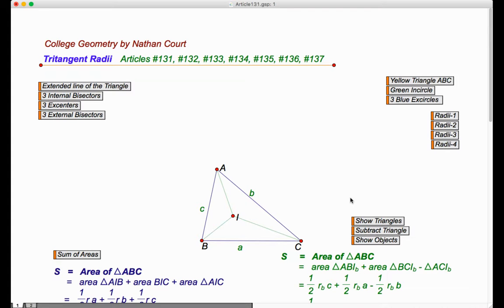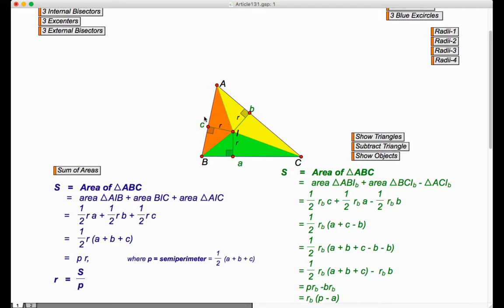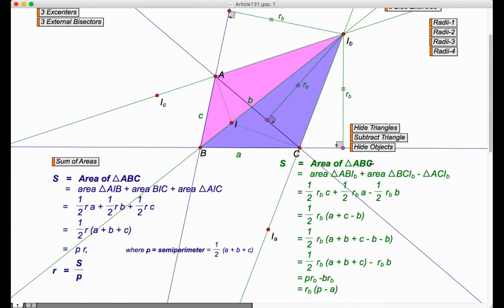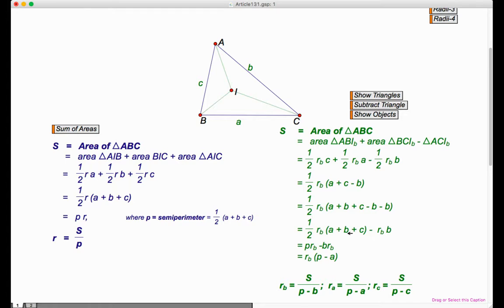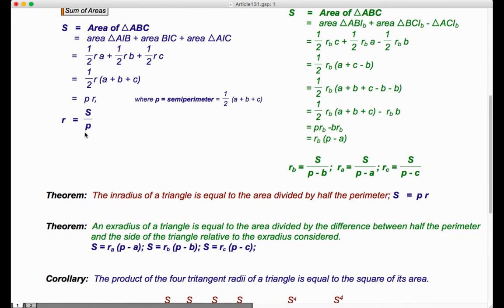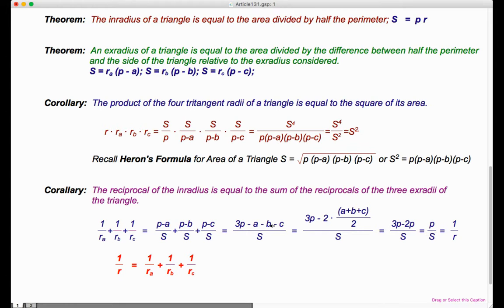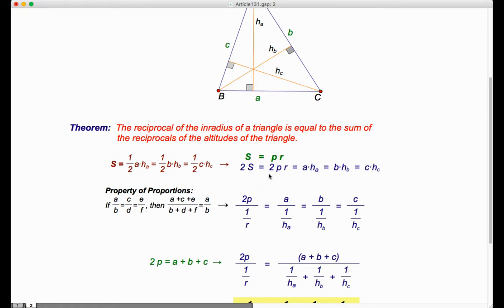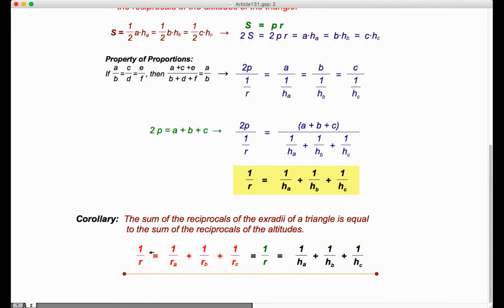College Geometry Articles 131 to 137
Properties of Tritangent  Radii
Area of a Triangle = Semiperimeter times the inradius;
Area of a Triangle = Exradius time the difference between the semiperimeter and the side of a triangle